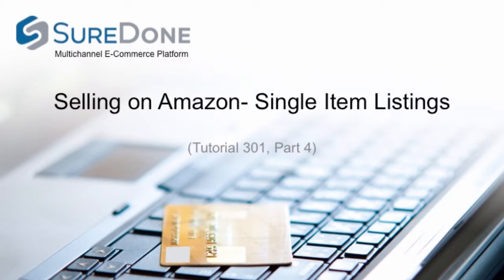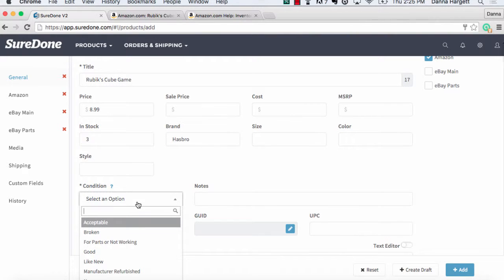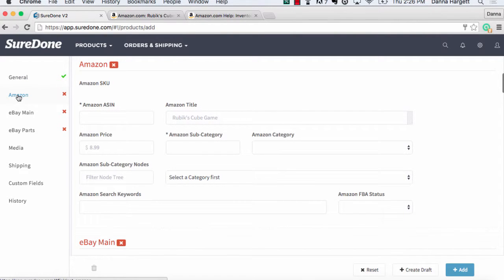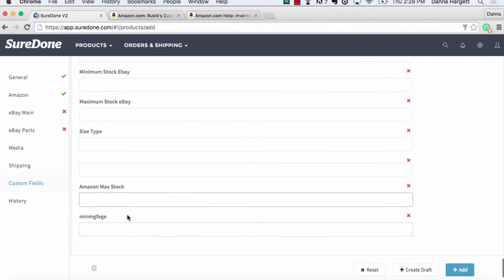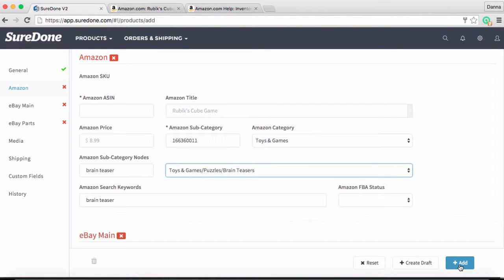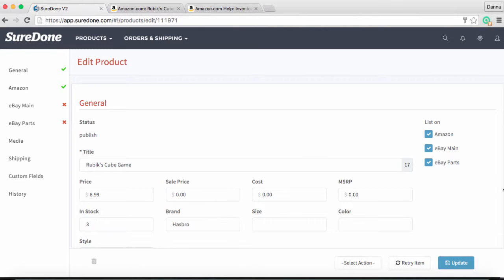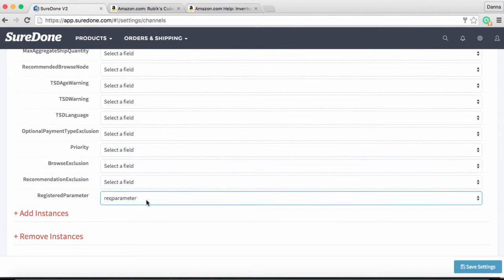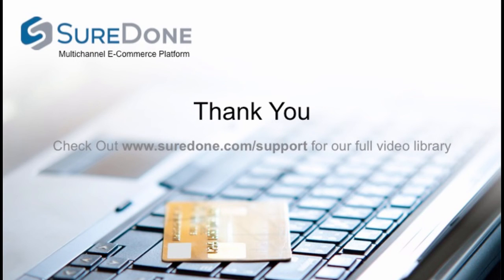SureDone: Amazon Training (4 of 6) - Single Item Listings